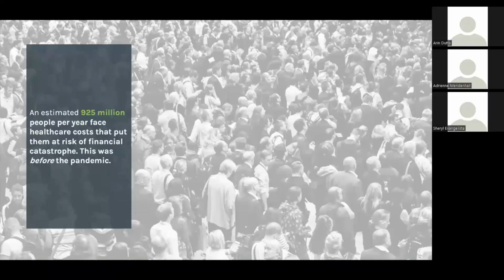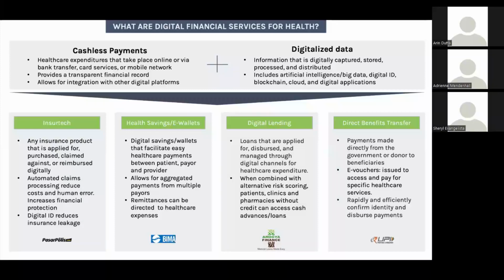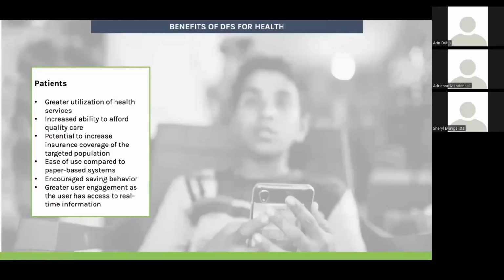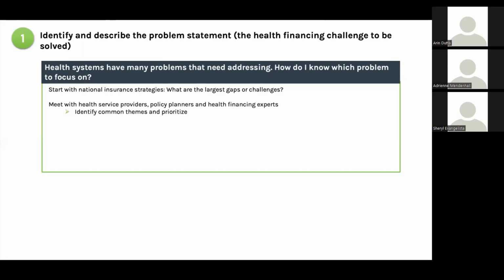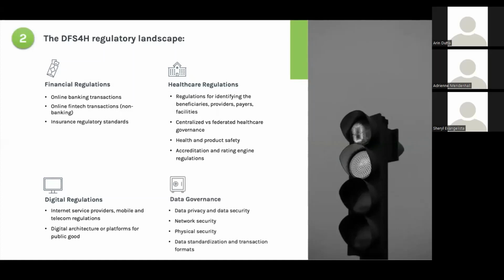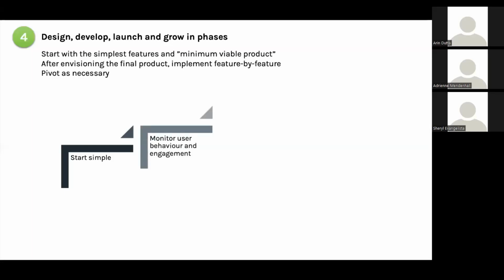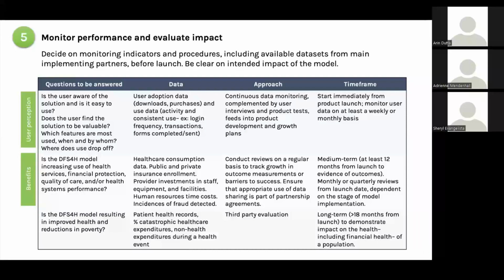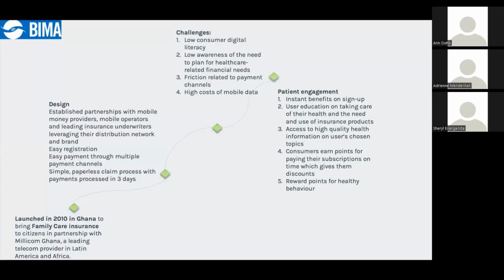Training on Successful Implementation of a Digital Financial Services for Health Project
Digital financial services (DFS) are financial transactions, including banking, insurance, and payment services that can be accessed via digital channels. ADB DMCs can make significant progress in applying DFS to health programs, supporting progress to universal health coverage.

This training covered practical aspects of launching a DFS intervention, such as legal and regulatory issues, overcoming implementation challenges, incorporating innovation, and monitoring/evaluating projects.